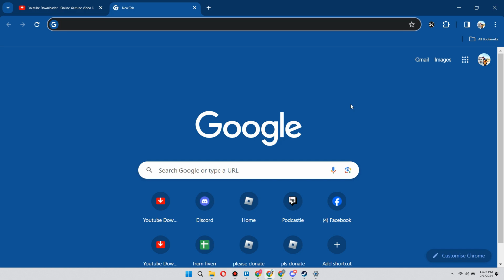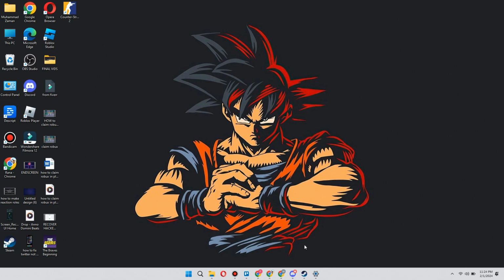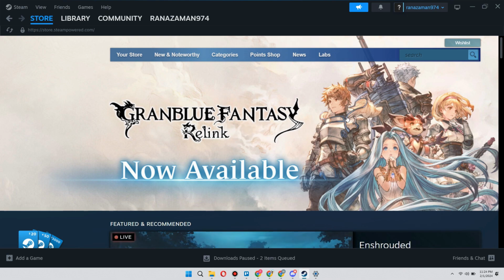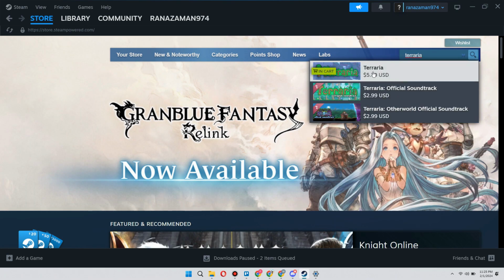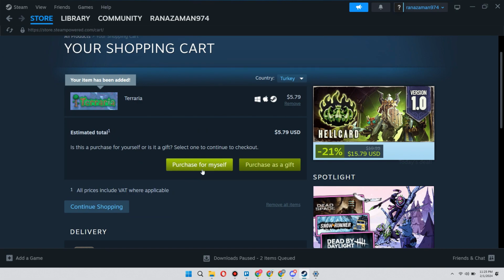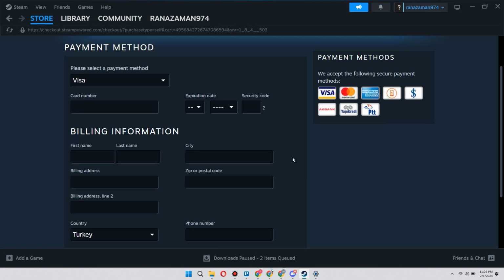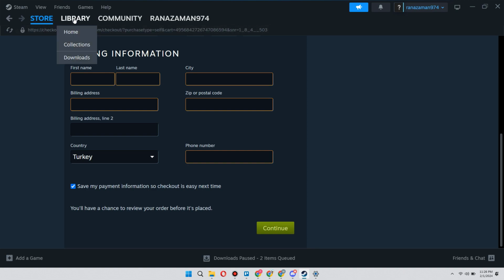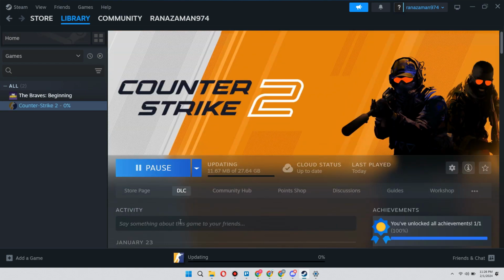How to Download Terraria on PC | Full guide (2024)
How to Download Terraria on PC

In this video I'll show you how to Download Terraria on PC. The method is very simple and clearly described in the video. Follow all of the steps & Download Terraria on PC